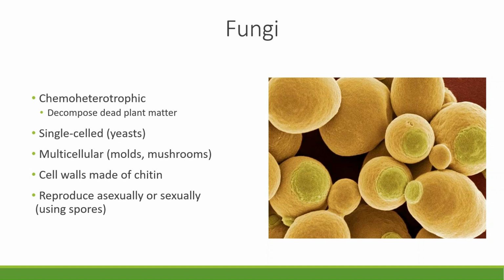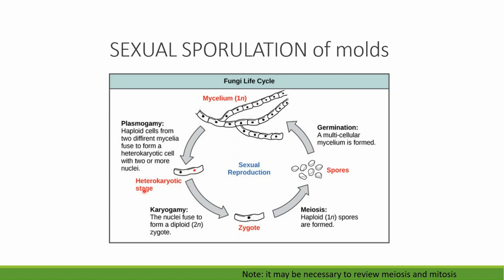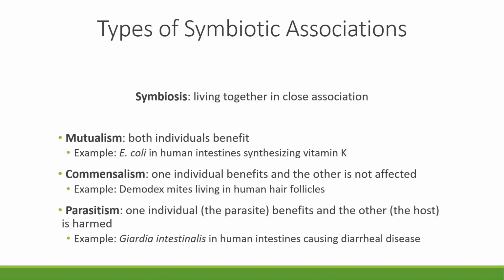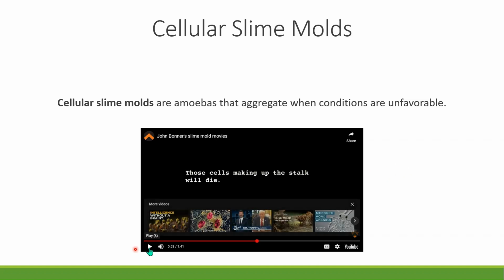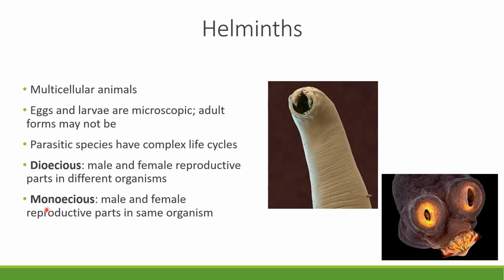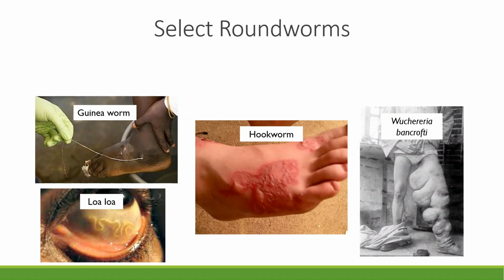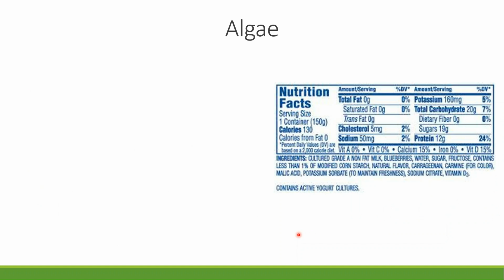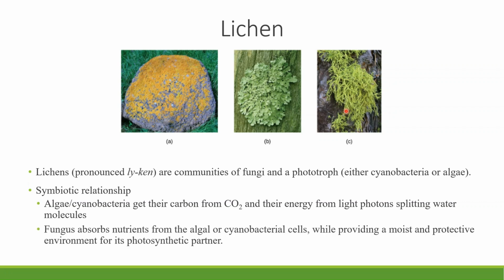CAC Chapter 5 Eukaryotes of Microbiology